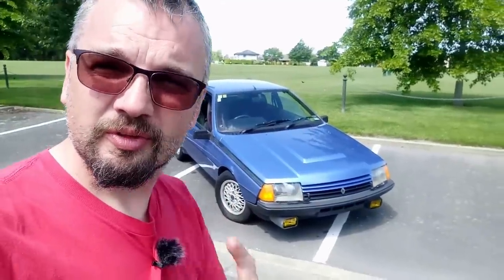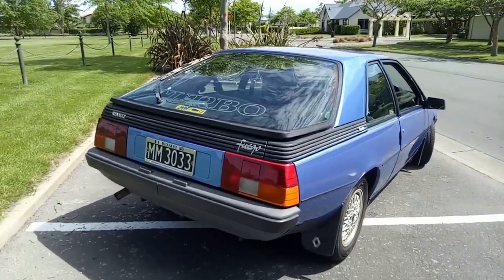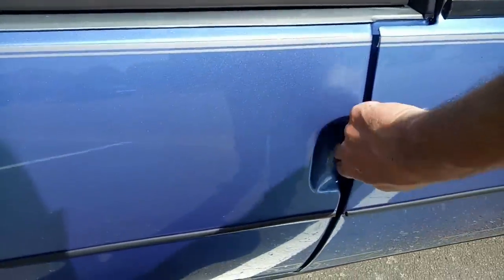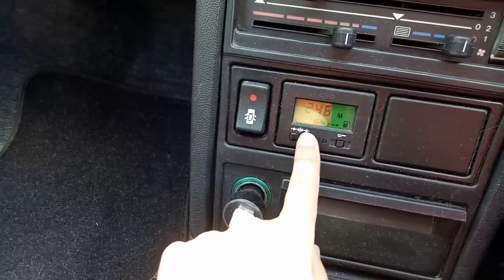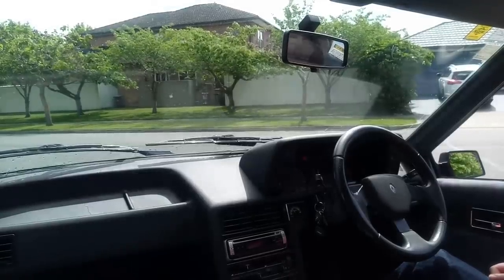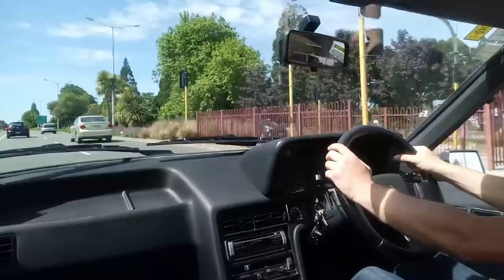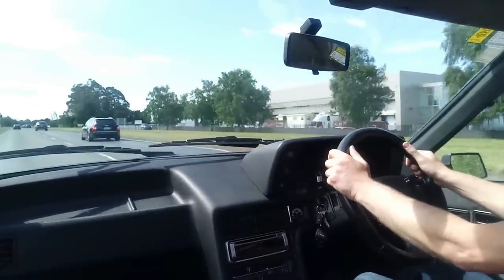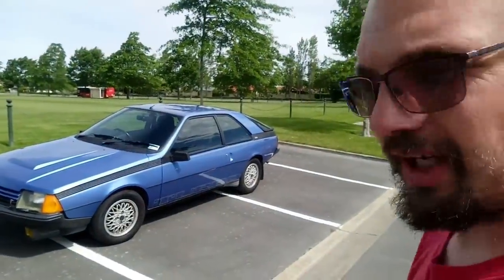1986 Renault Fuego TURBO! (Real NZ Road Test)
I control my wiper excitement just enough to take a Renault Fuego Turbo for a test drive in Christchurch, New Zealand. This video contains some exciting bonnet bulge action, some French electrics and frankly not enough corners.

HubNut shop and support options are located or hit the JOIN box below this video to see what that's all about. Cheers!